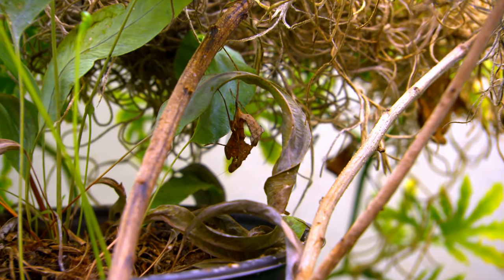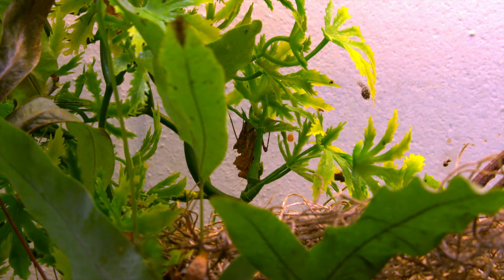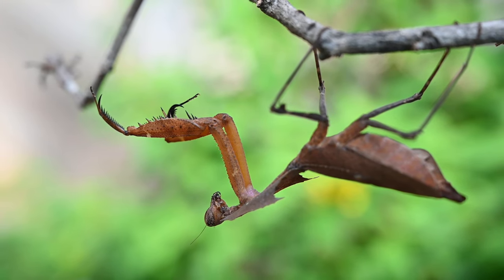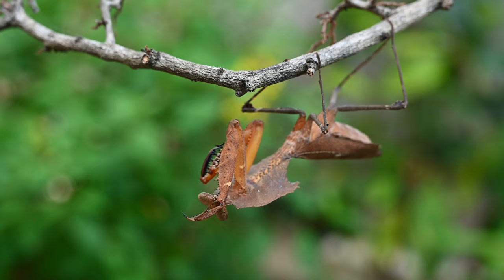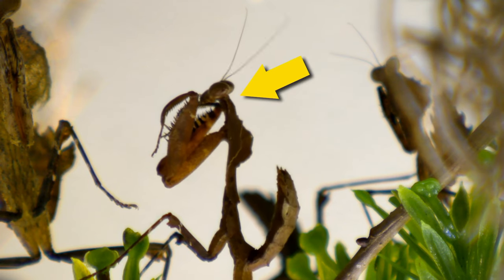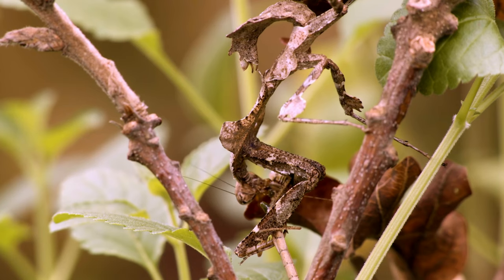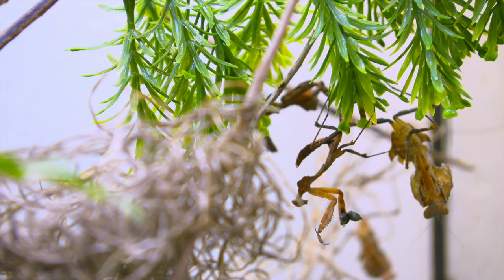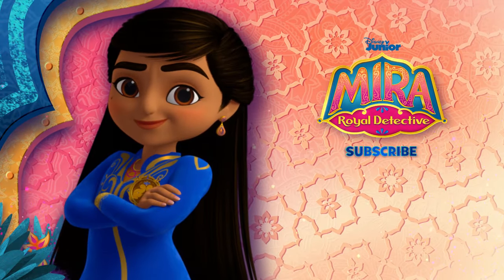Malaysian Dead-Leaf Mantis | Disney Animals: Look Closer with Mira!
The dead-leaf mantis gets its name from its appearance, which allows it to look exactly like its name suggests; a dead leaf.

Join Mira, Royal Detective as she takes a closer look at some of the world’s most amazing animals found throughout the continent of Asia.